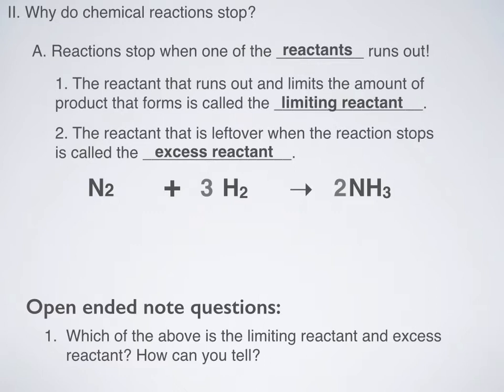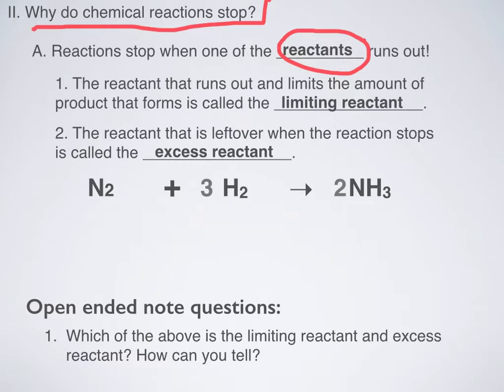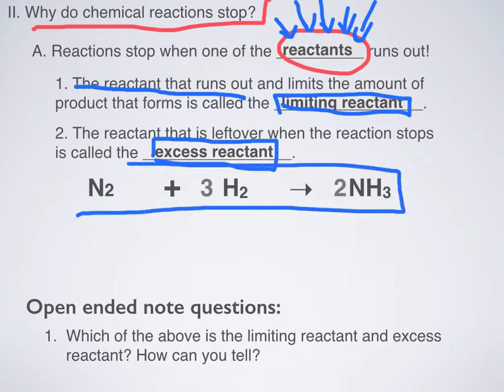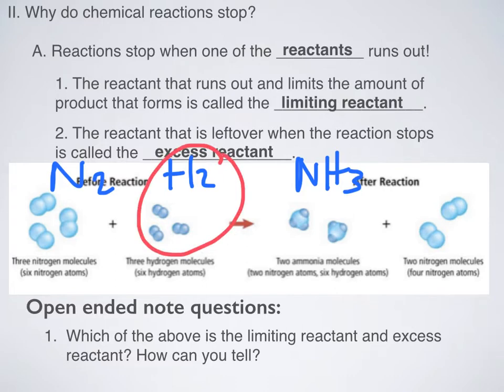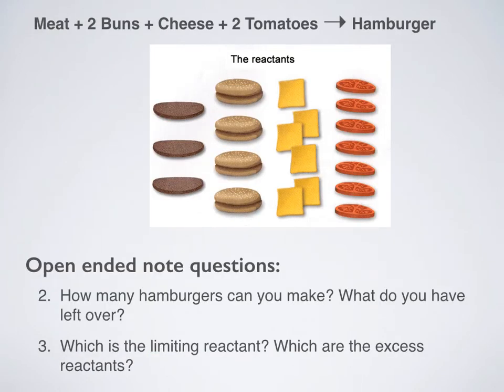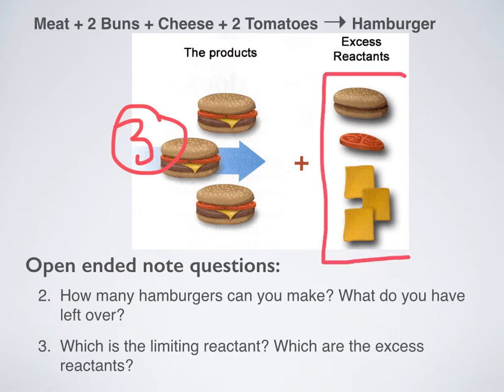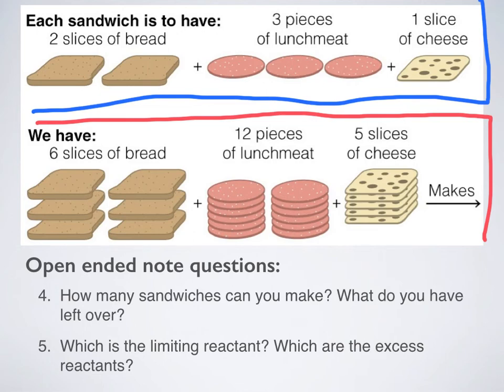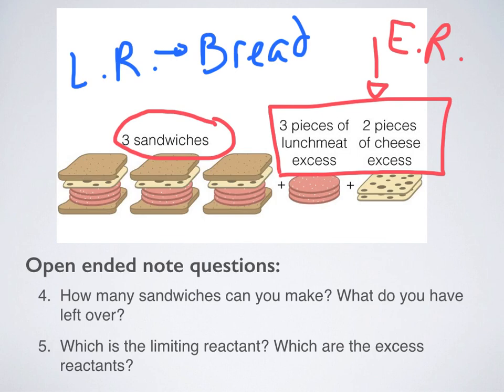Limiting Reactant and Excess Reactant Concepts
This is a brief video introducing the concept behind limiting and excess reactant problems. This video won't really deal with actual stoichiometry problems, but instead will focus on concept problems involving burgers and sandwiches.